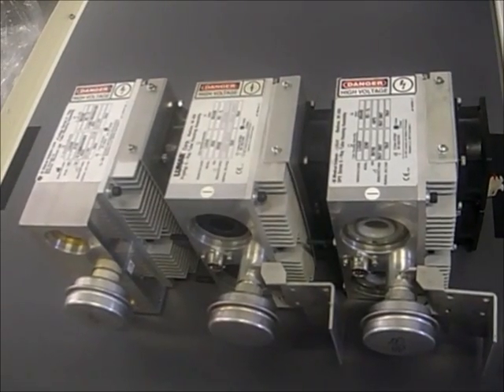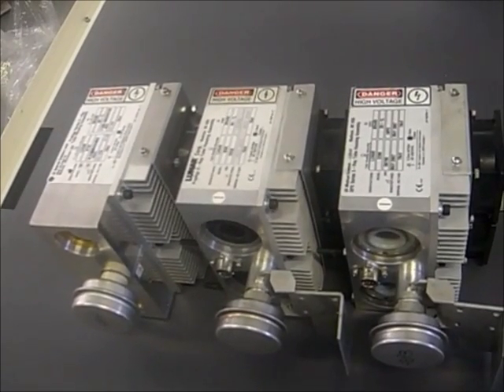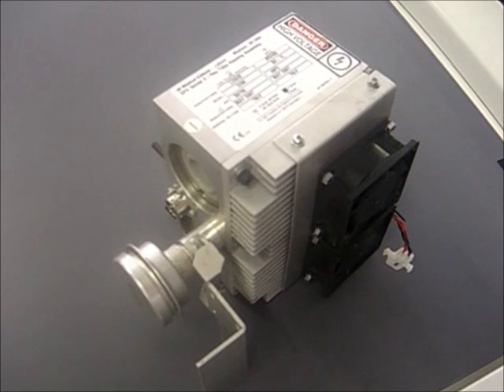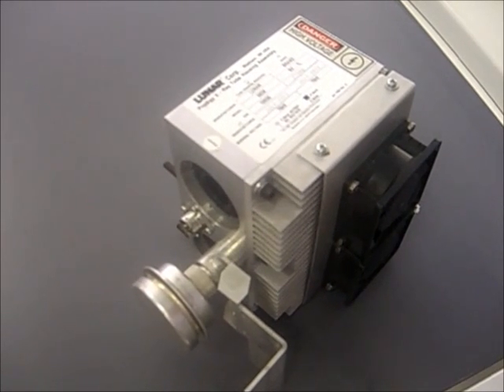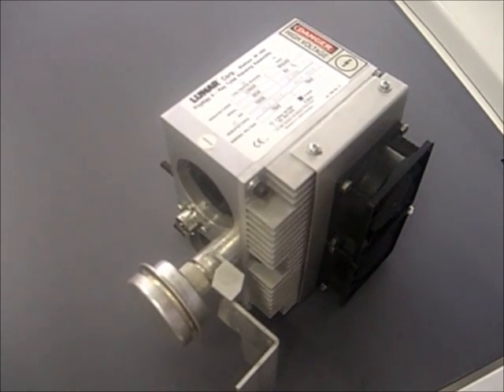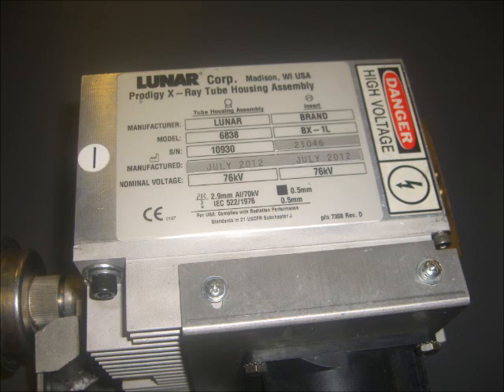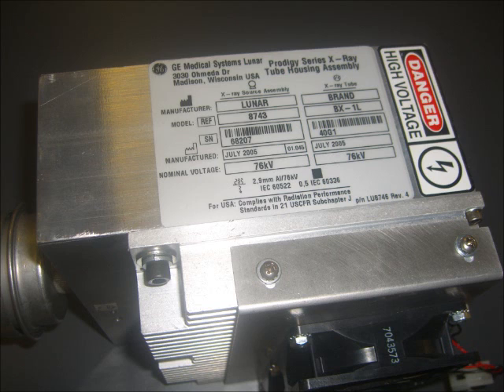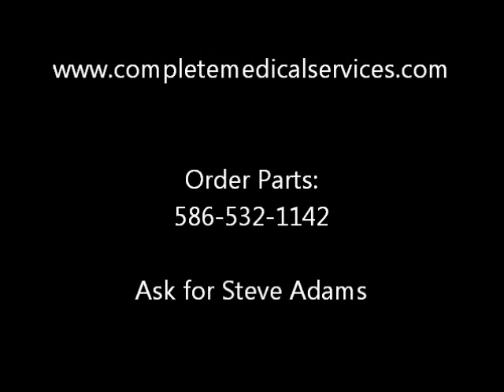Which Tube Head for your GE Lunar Bone Densitometer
Find the right tube head x-ray source for your GE Lunar DPX IQ or Lunar Prodigy bone densitometer